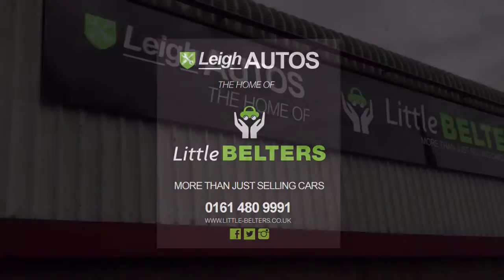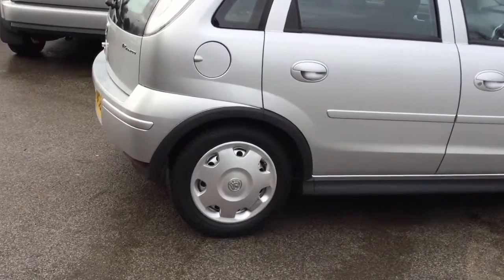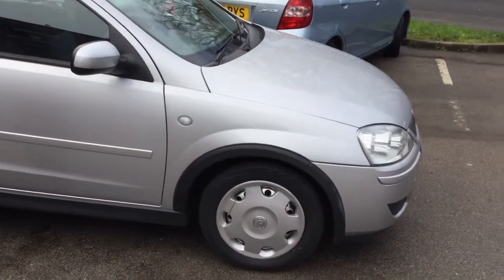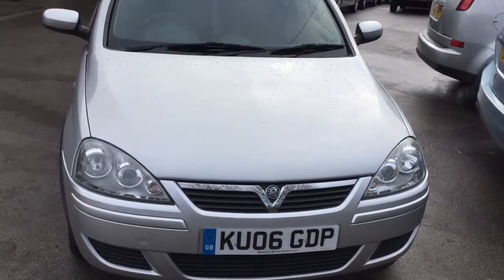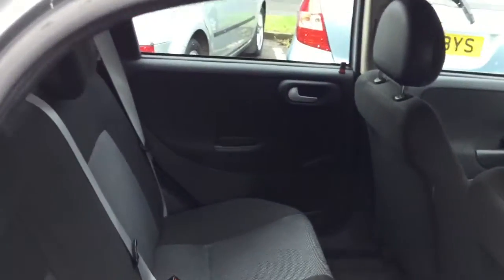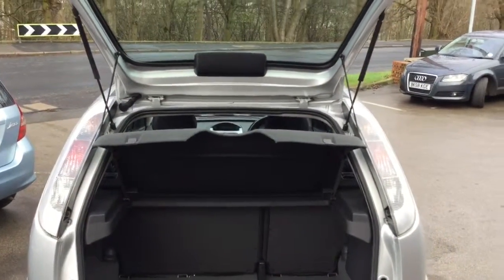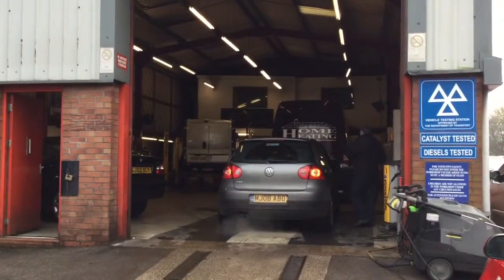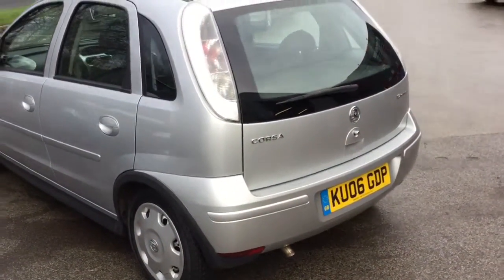Vauxhall Corsa Design Twinport (2006 Model) - KU06 GDP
Mike from Little Belters takes a look at the hugely popular Vauxhall Corsa Design.

DETAILS:

MILEAGE: 59122
OWNERS: 3
DATE REGISTERED: 08/08/2006